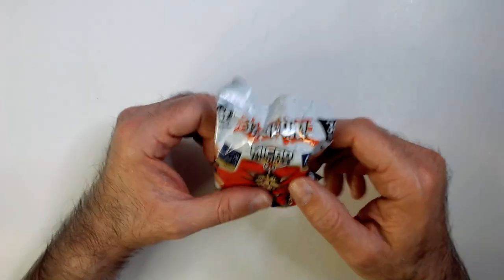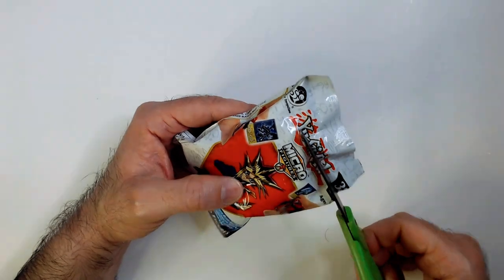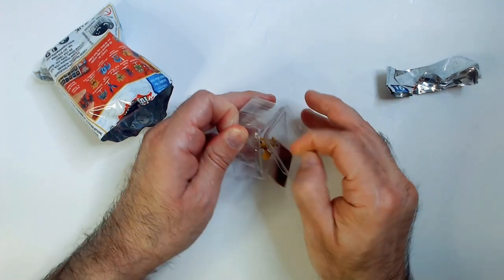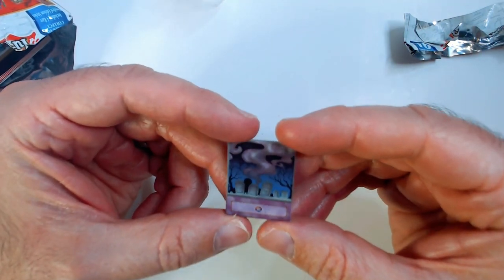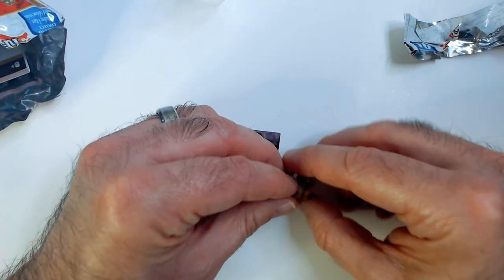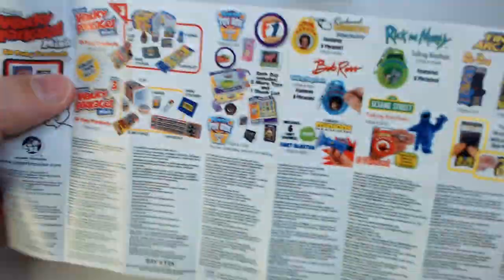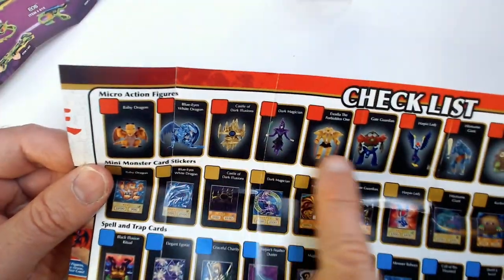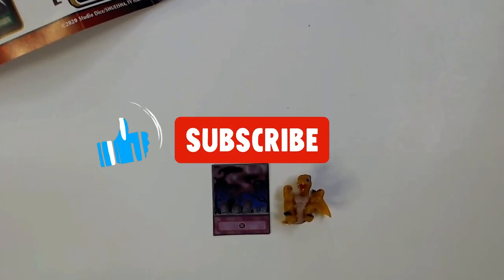Yugioh Micro Figure and Card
A micro Yu-Gi-Oh Figure and micro Card!